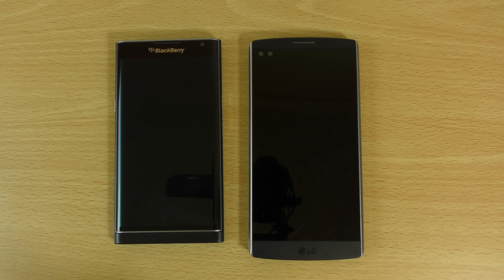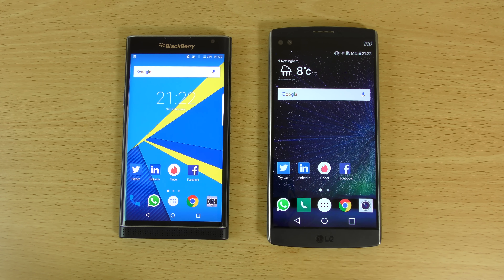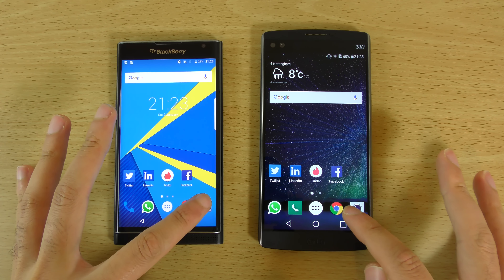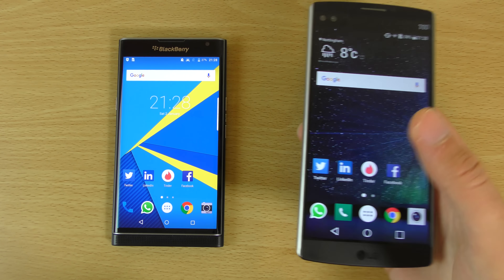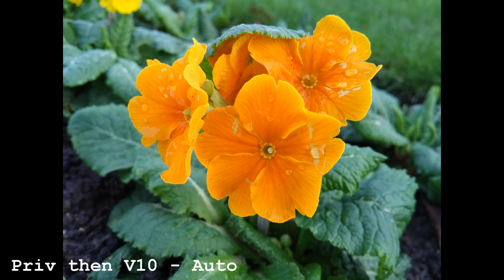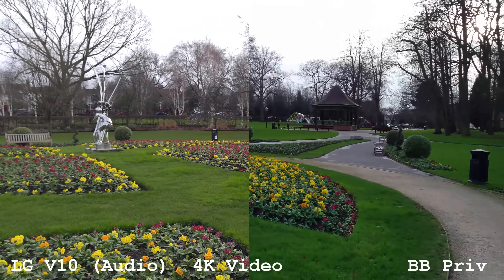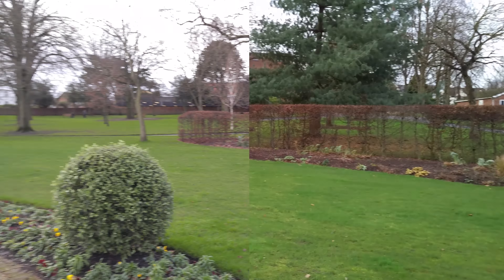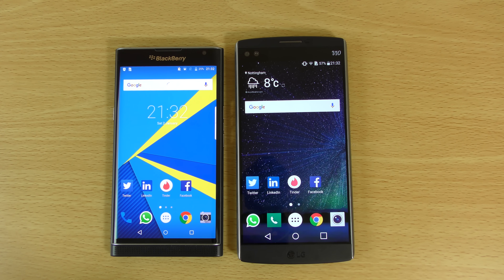Blackberry Priv VS LG V10 - Speed & Camera Test!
Today we compare snapdragon 808 devices in Speed and Camera  New Blackberry Priv and LG V10

BB Priv is available for next day delivery here US